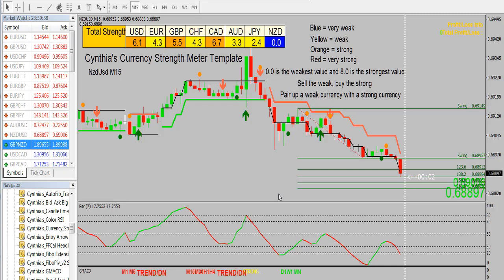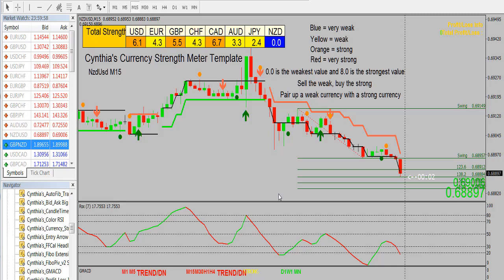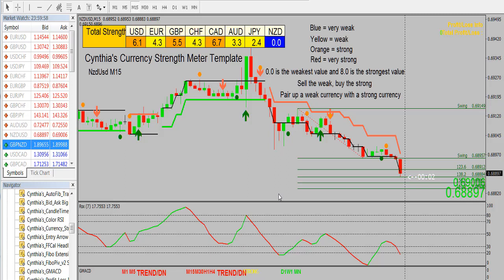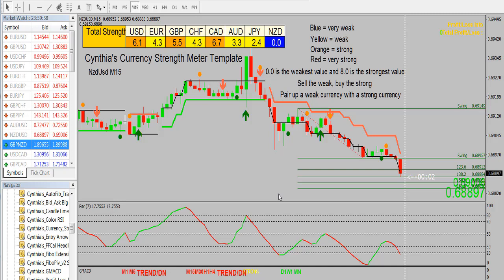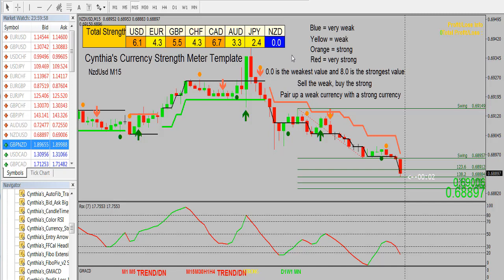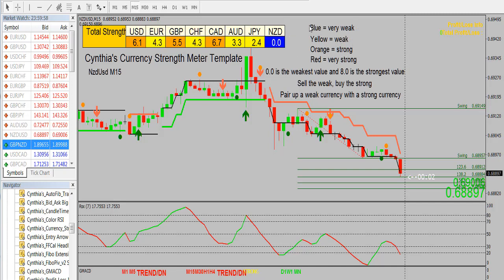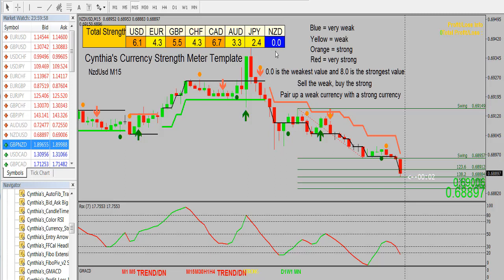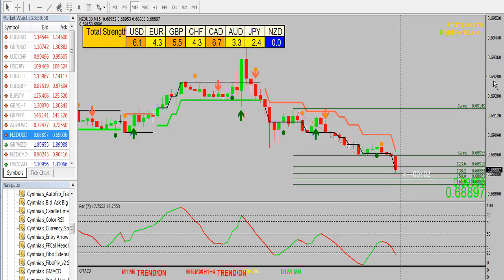Short Intro To Cynthia's Currency Strength Meter | Trade Forex With A Currency Strength Meter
2021 UPDATES:  NEW CURRENCY STRENGTH METER AND TRADE MANAGER BUTTON

Save time and frustration looking for trending forex pairs to trade...with a glance, you'll know which pairs to go look at!

Cynthia,
Cynthia of Daytradeforex,
forex,
forex trading,
forex trading made easy,
easy forex,
simple forex,